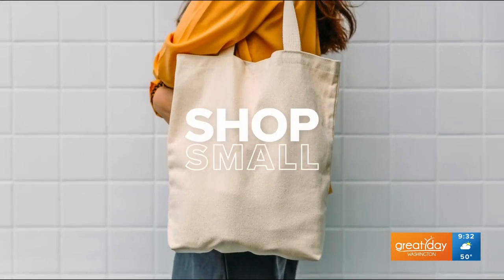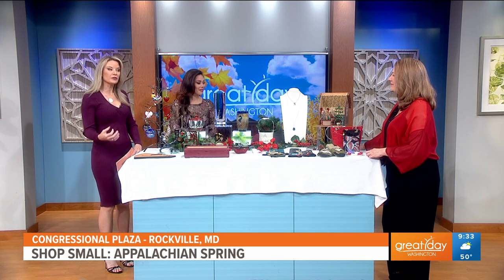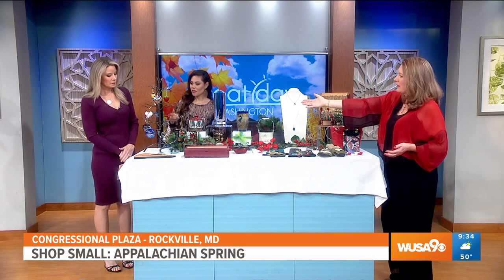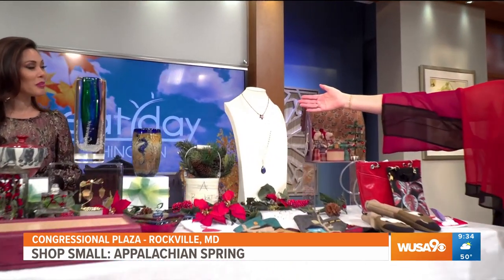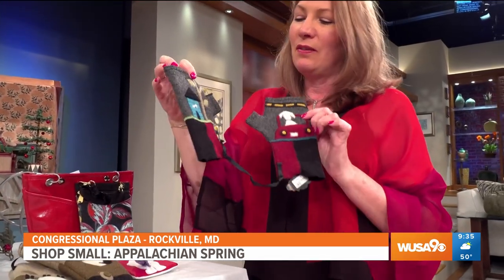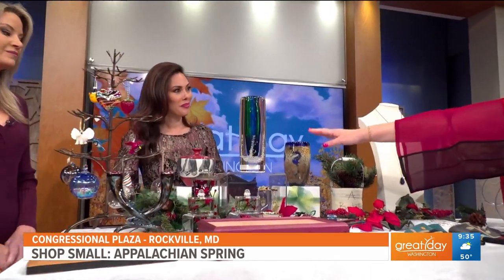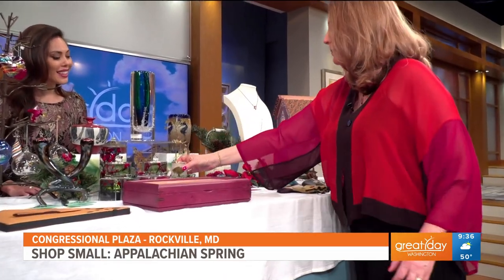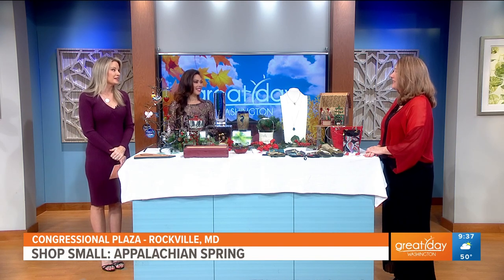Rockville’s Appalachian Spring Features Fine Crafted Merchandise Created by Talented Artists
In our Shop Small series highlighting local businesses check out Rockville's Appalachian Spring where they feature fine crafted merchandise from artisans nationwide.